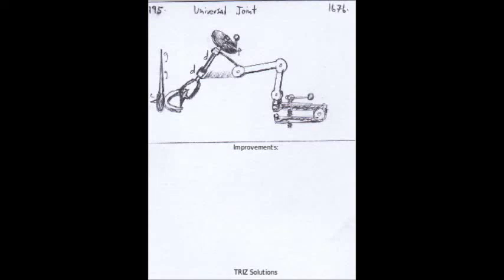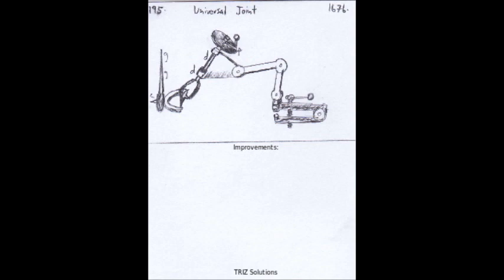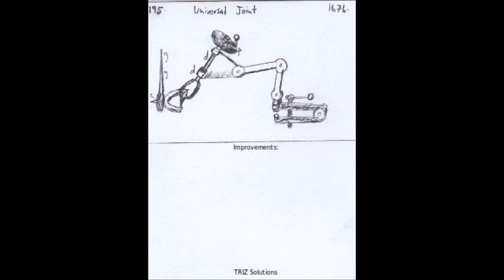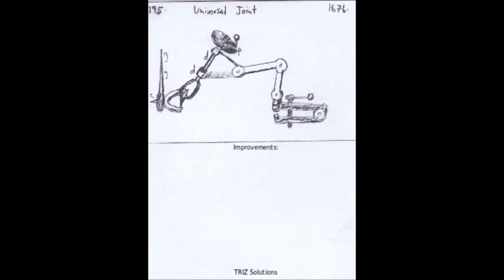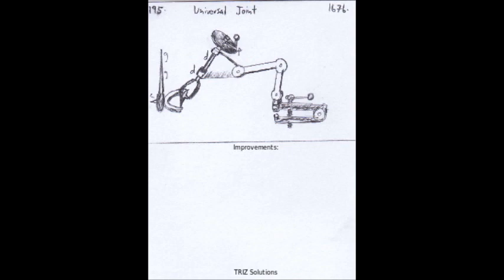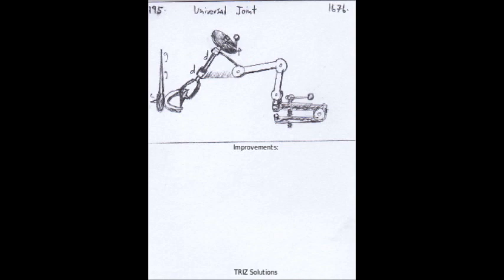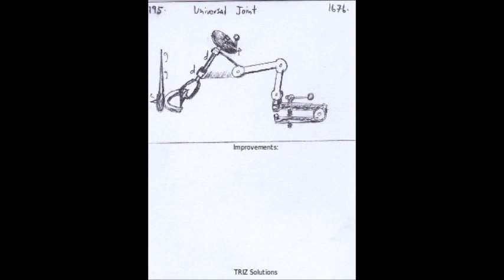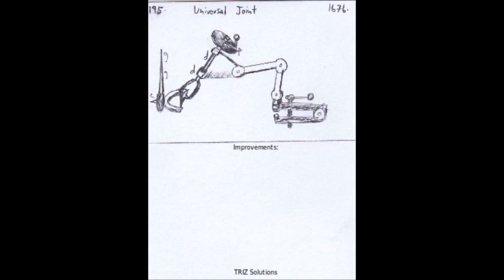195. Universal Joint